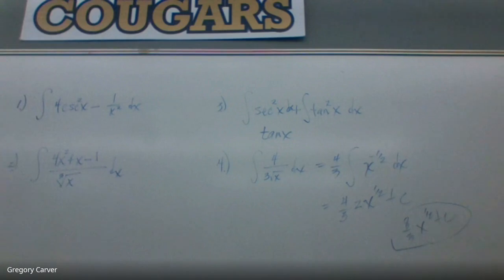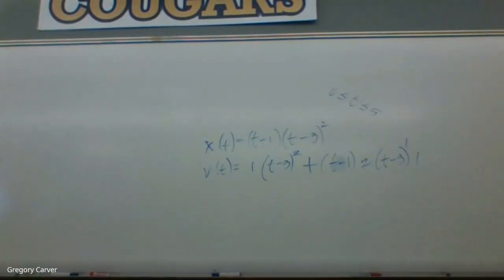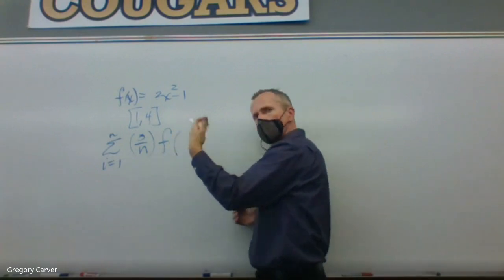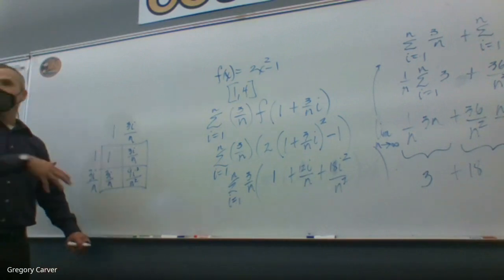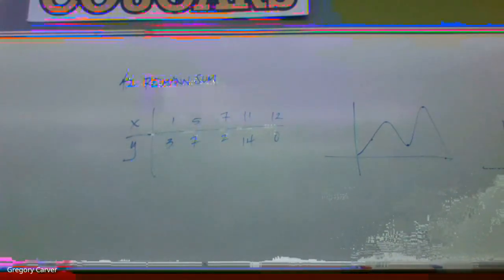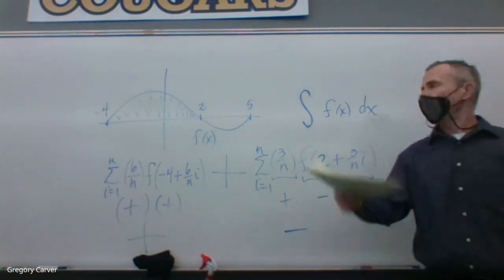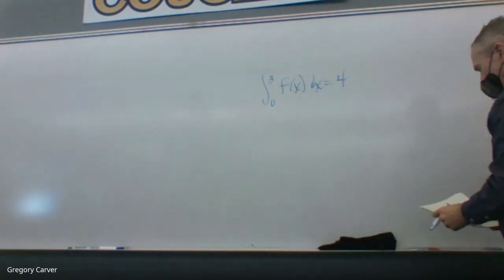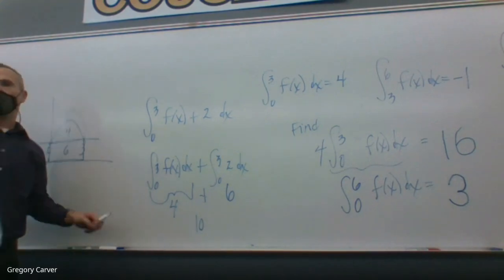4.3 Riemann Sums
Lecture with practice problems about Riemann Sums, covering definite integrals, area problems, and infinite sums.

00:00 Warmup
07:03 Answering Questions
33:00 Lecture & Notes